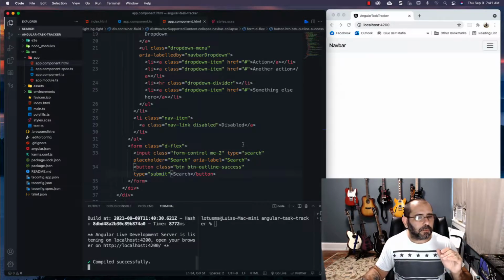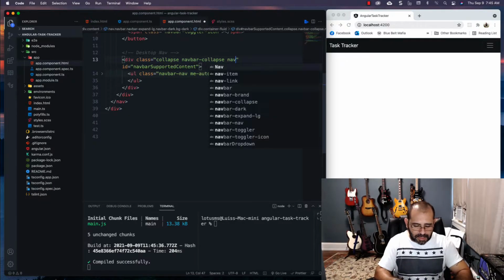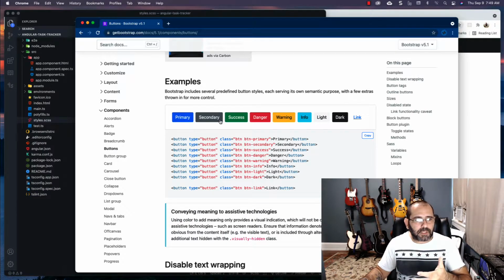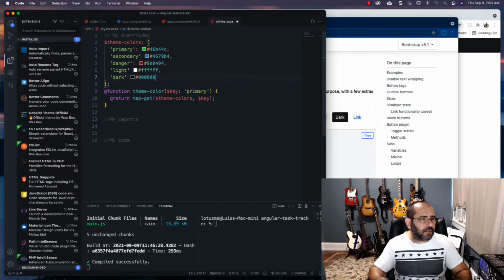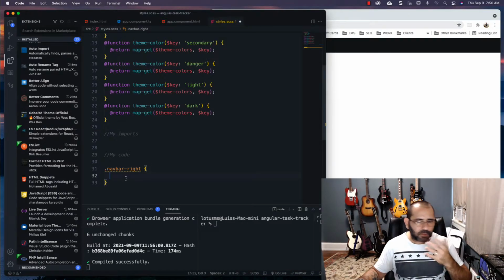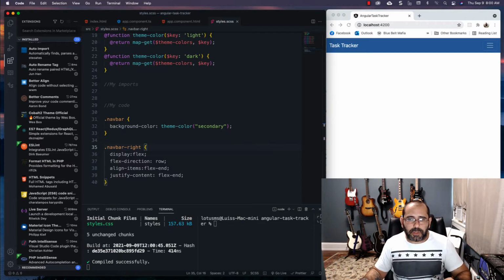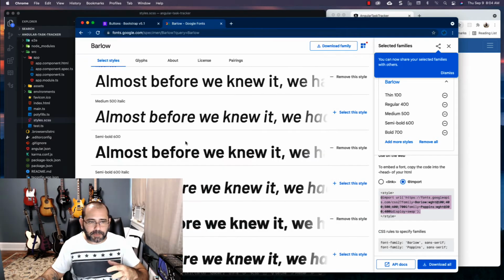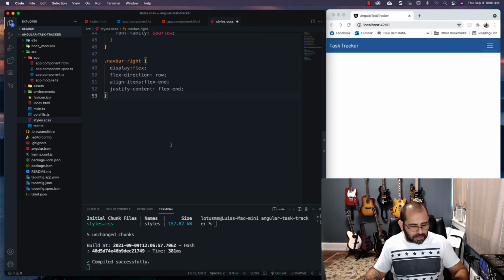04 Customizing Bootstrap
In this lesson we will use the variables that are available to us in Bootstrap to customize some of the colors and create some SCSS work